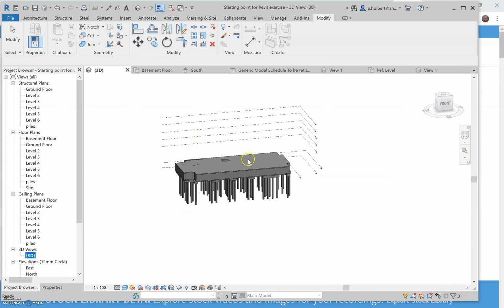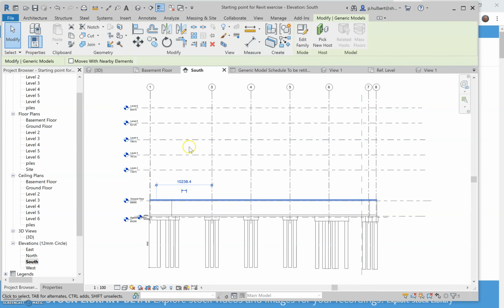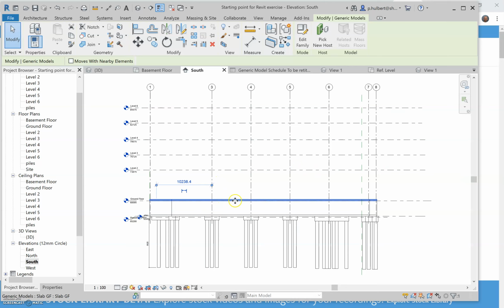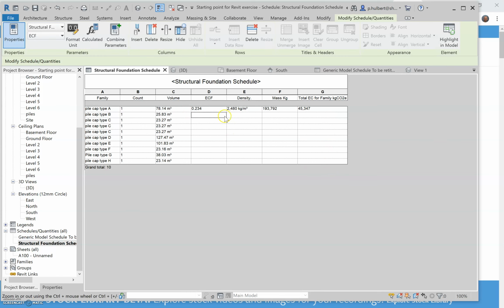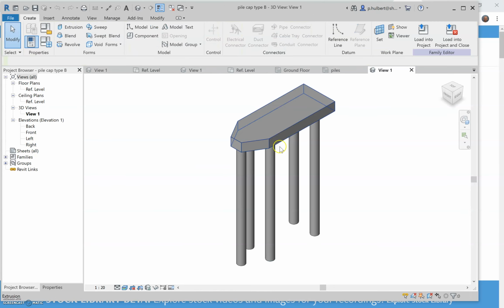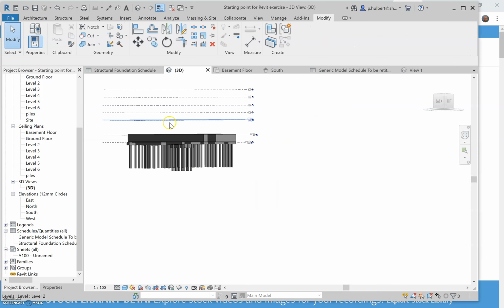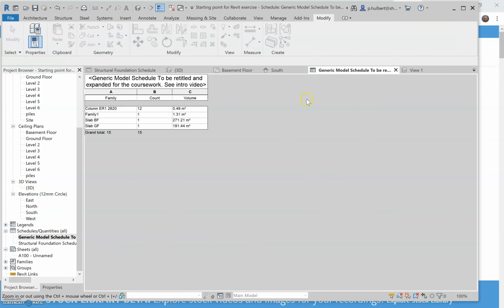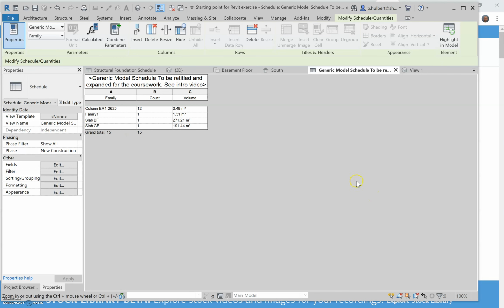Recording #65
The starting point for the coursework